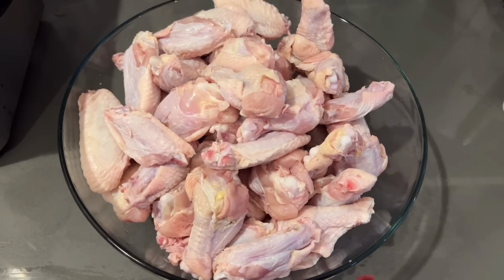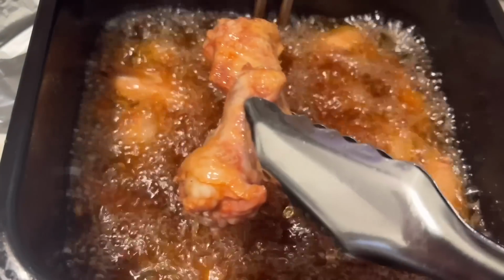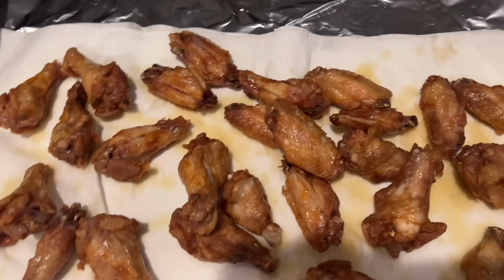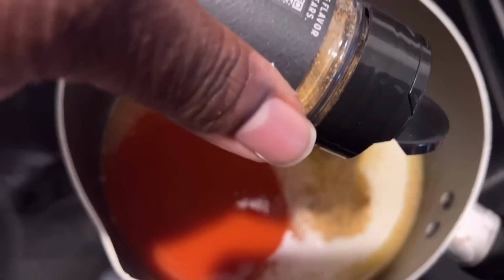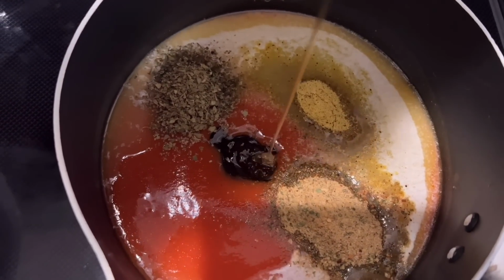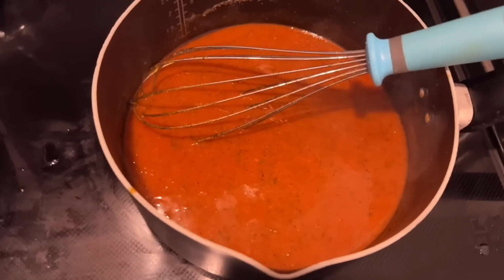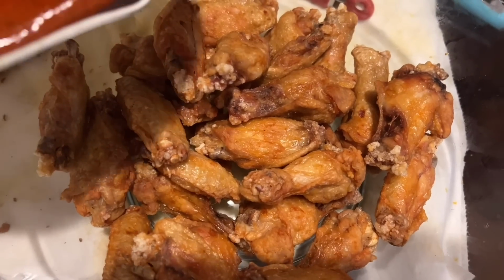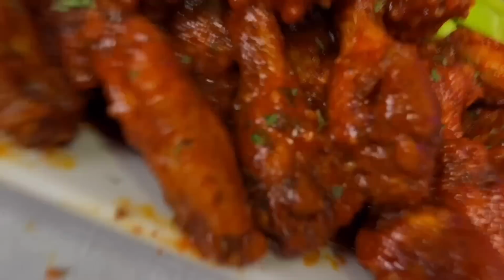THE BEST GAMEDAY BUFFALO WINGS! | SUPERBOWL PARTY W/ SVL &@CJandShereese !! | MUKBANG EATING SHOW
THE BEST GAMEDAY BUFFALO WINGS RECIPE! | SUPERBOWL PARTY W/ SVL & @CJandShereese  !! | MUKBANG EATING SHOW

AMAZON WISHLIST: